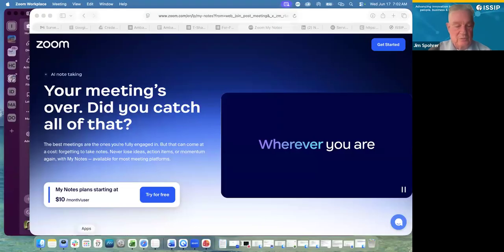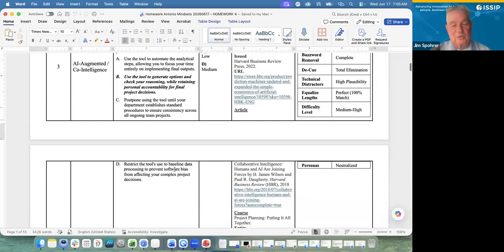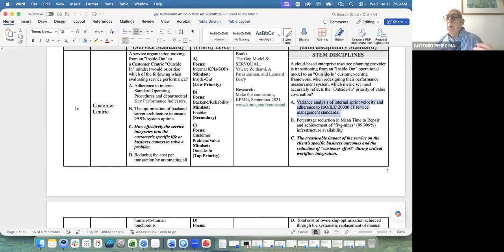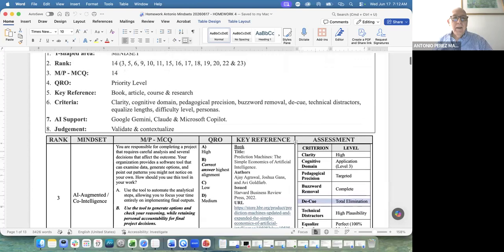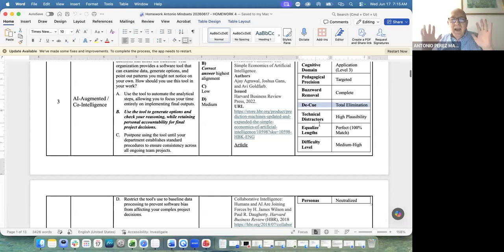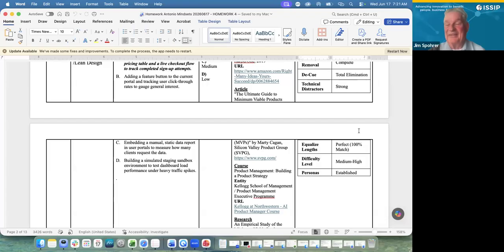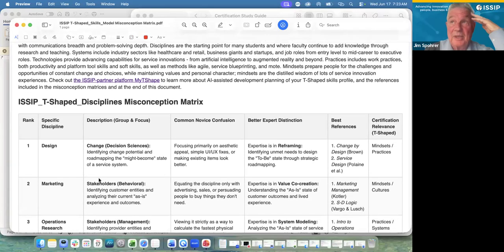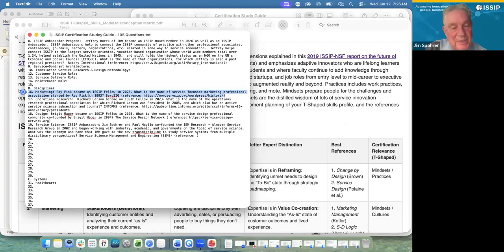20260617 ISSIP Certification Study Guide & Curriculm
20260617 ISSIP Certification Study Guide & Curriculm
Monthly Cadence Zoom - Third Wednesday Each Month 7am PT/10am ET

Timeline:
August 31: Study Guide (100 questions)
December 31: Student created personalized Study Guides
January 31: Pilot $100 ISSIP Study Guides
January 31 Pilot $500 Evaluator for Certification

When request for Credential arrives:
Step 1: Study Guide (Personalized Per Person)
Step 2: Curriculum (Based on pointers to Coursera, LinkedIn, IEEE, YouTube, etc. online courses)
Step 3: Credential (Requires 1 hour of evaluators time to certify per person)

Register to help, and attend monthly cadence meetings or get recordings